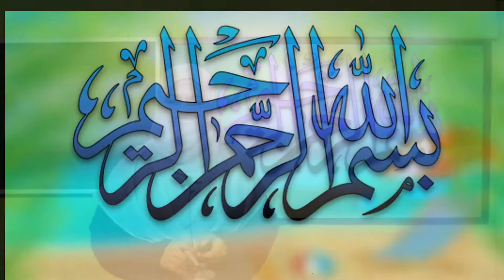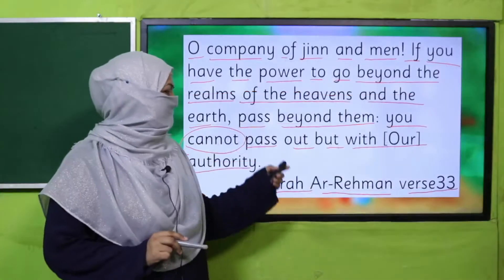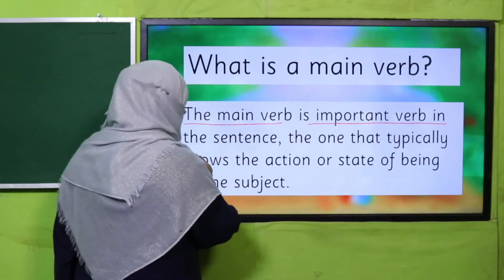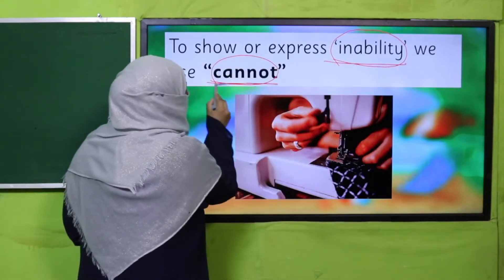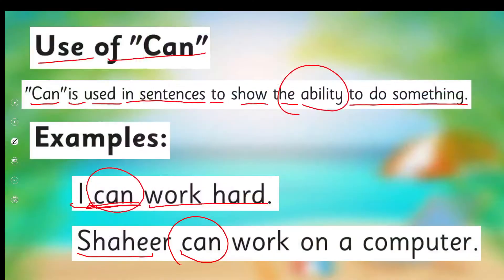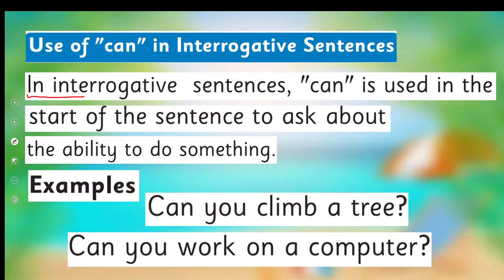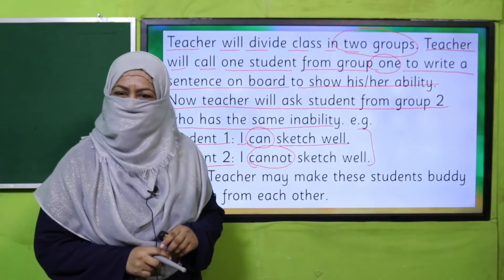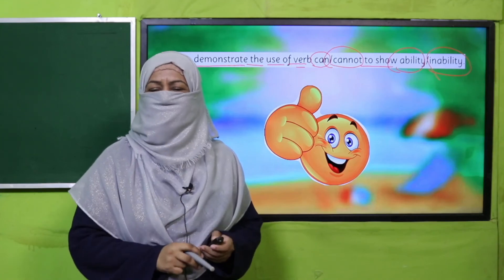English Grade 3 Unit 12 Lecture 2 || SNC 2020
In this lesson children will learn the concept of “modal verb (can/cannot)” in a very easy way.
This lesson covers:
modal verb (can/cannot)
grammar: modal verb (can/cannot)
How to teach “modal verb (can/cannot)” to grade 3
An easy way to teach “modal verb (can/cannot)” to grade 3
How to teach “modal verb (can/cannot)” to kids

1. PowerPoint Presentation

2. Lesson Plan

3. Worksheet/Activity